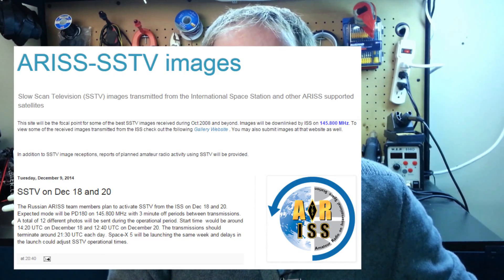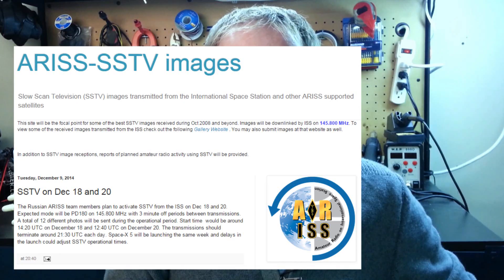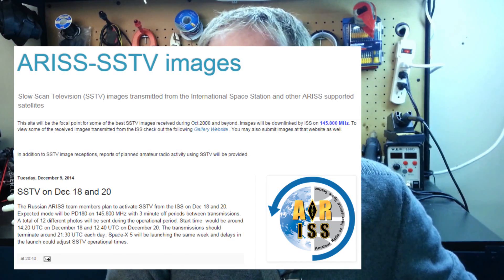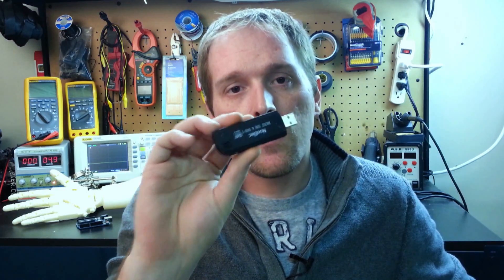International Space Station- Receiving SSTV Transmissions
I was able to capture some Slow Scan TV from the International Space Station Dec 18th 2014.  I used a cheap SDR (software defined radio) attached to a Comet discone antenna in my attic for this recording.

These images are broadcast via amateur radio frequencies direct from the International Space Station for anyone on the earth to receive and decode.  Yep this is a $10 USB stick receiving video directly from the ISS- very nerdy fun indeed.

So many uses for SDR- I hope you find them fun.

Cheers!